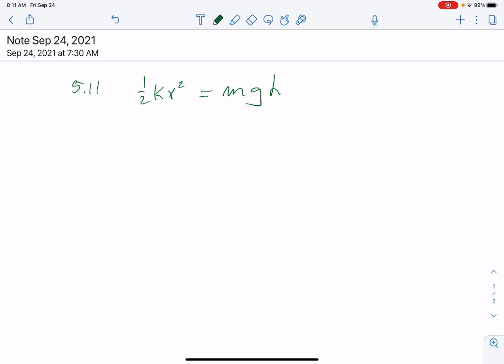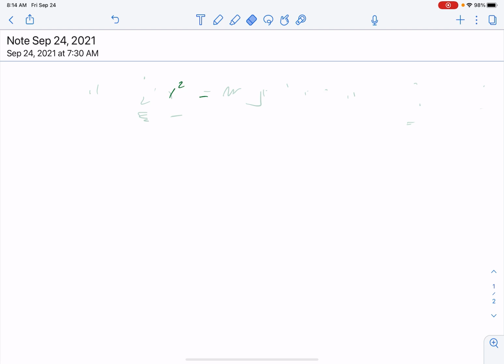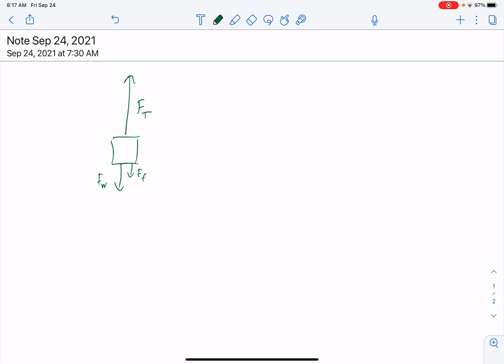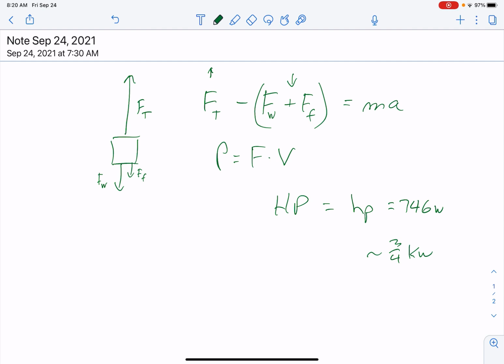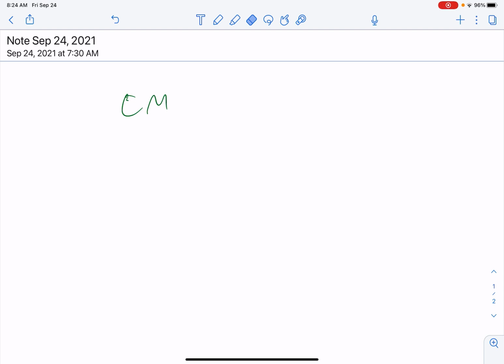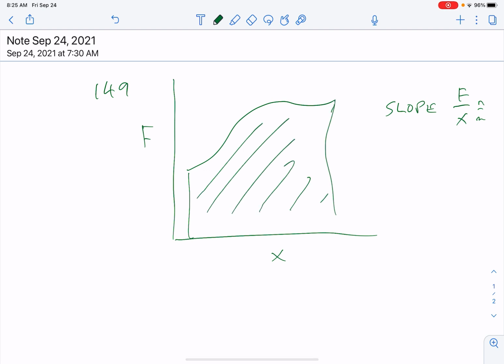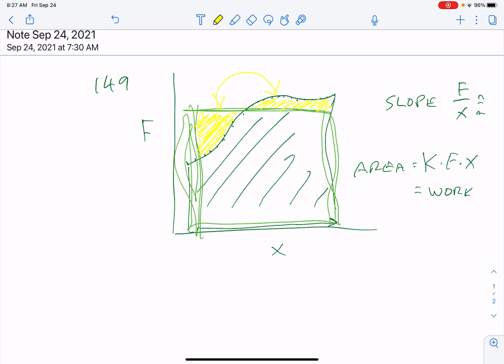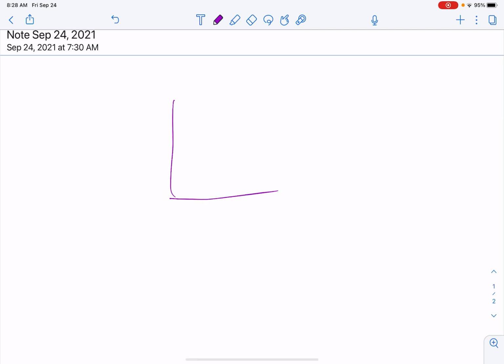APP c5 Work Energy Theorem part2